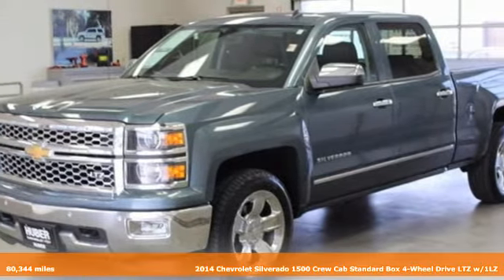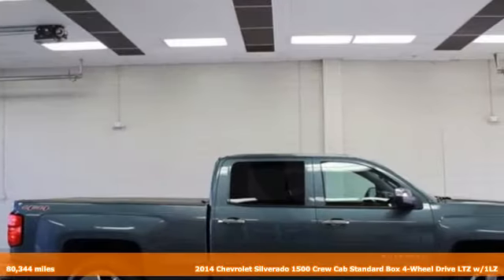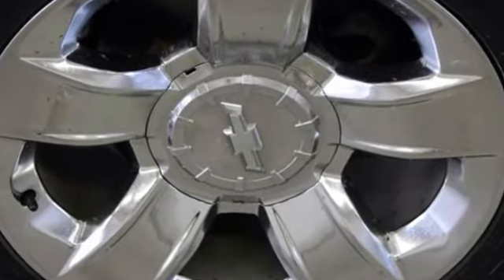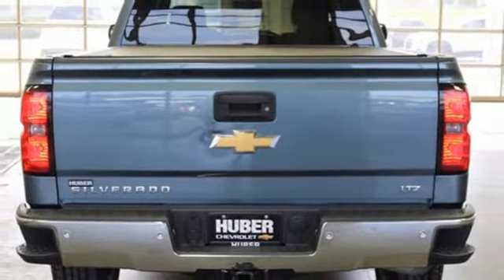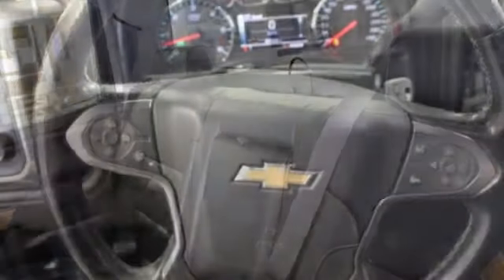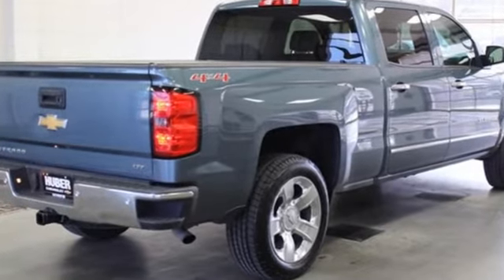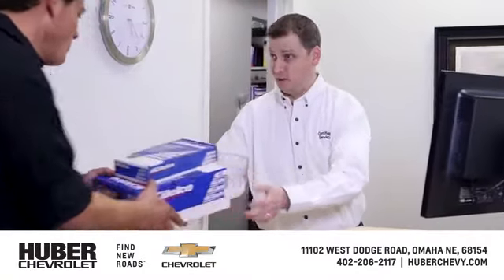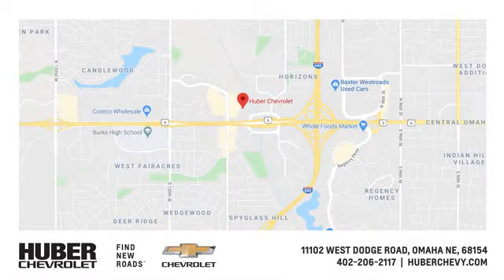Used 2014 Chevrolet Silverado 1500 Omaha NE Lincoln, NE #36141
Year: 2014
Make: Chevrolet
Model: Silverado 1500
Trim: LTZ
Engine: 8 5.3L
Transmission: Automatic
Color: Blue Granite Metallic
Interior: Jet Black
Mileage: 80344
Stock #: 36141
VIN: 3GCUKSEC8EG298200

Address:
11102 W Dodge Rd